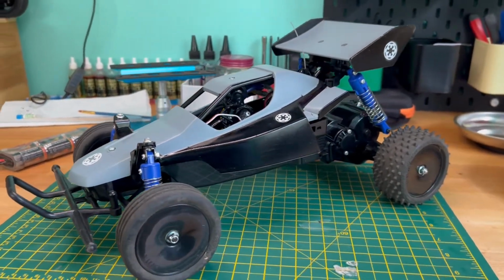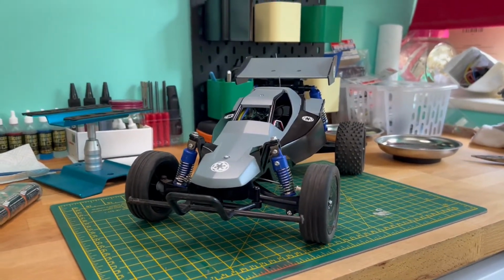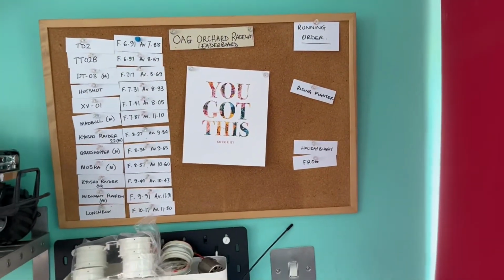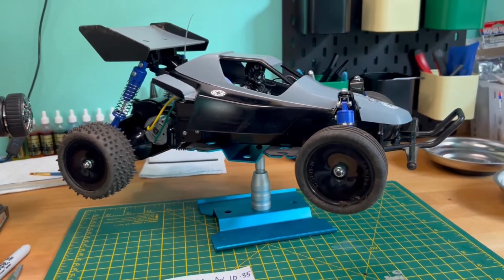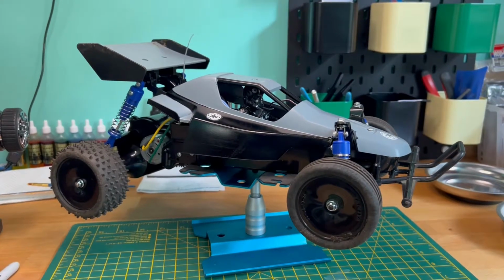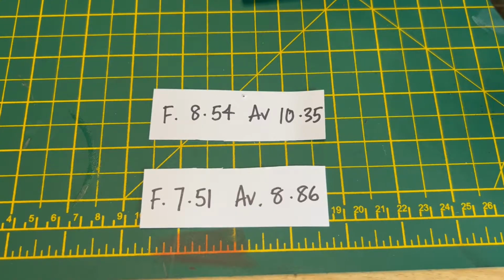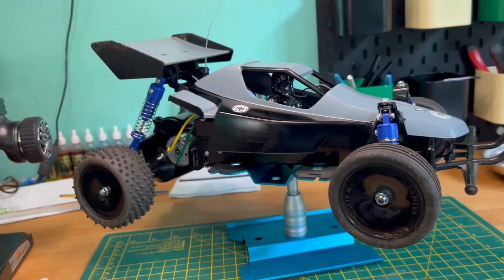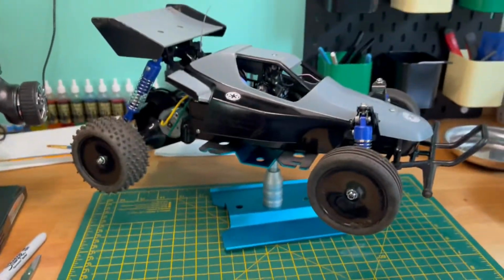Tamiya Rising Fighter Time Trial 2022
After a slight issue with the gearbox the Rising Fighter is back on the track. Tamiya’s cheapest RC kit on the market today. How do we think it will perform out on the Orchard Raceway?? Get used to this RC as it will be on the channel a fair bit in the autumn 🍂

1. TD2 - 6.91
2. TT-02b - 6.97
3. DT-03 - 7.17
4. Hotshot - 7.31
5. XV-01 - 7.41